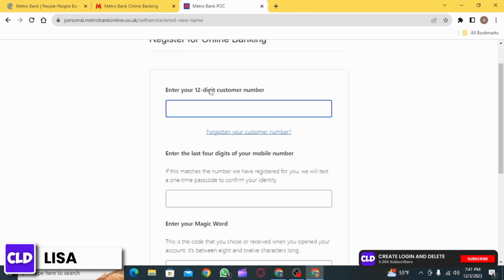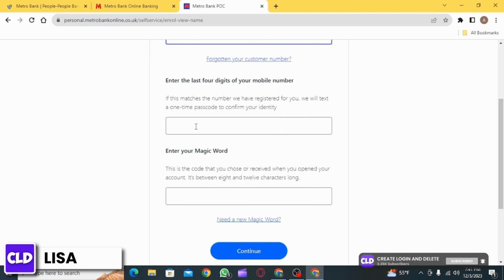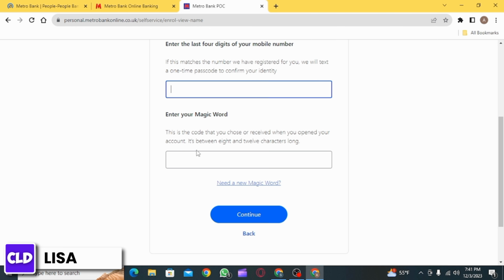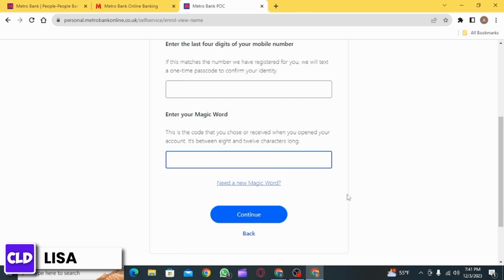How To Create Metro Bank Online Account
In this tutorial, we'll provide you with a step-by-step guide on how to create a Metro Bank online account. We'll cover everything from visiting the Metro Bank website to the registration process and completing the setup to access your account online.

👋 Welcome to Create Login And Delete! In this video, we'll guide you through the process of creating a Metro Bank online account. If you're interested in becoming a Metro Bank customer and want to know how to set up your online account for convenient banking, this tutorial is perfect for you.

Tips for Creating Your Metro Bank Online Account
🔗 If you have any questions or need assistance with creating your Metro Bank online account, please feel free to leave a comment below, and we'll do our best to assist you. Don't forget to like the video if you found it helpful, and share it with friends or family who might also be interested in becoming Metro Bank customers and setting up their online accounts.

🏦 Timestamps:

0:00 - Introduction
0:05 - How to Create a Metro Bank Online Account
0:10 - Steps to Create a Metro Bank Online Account